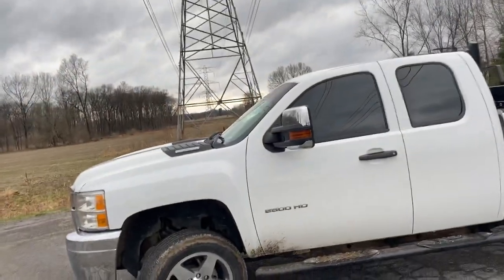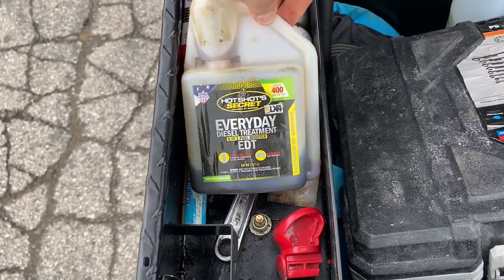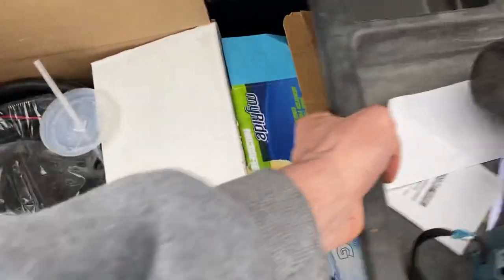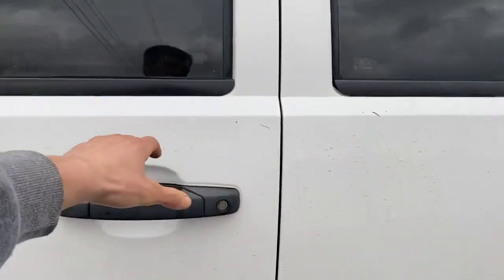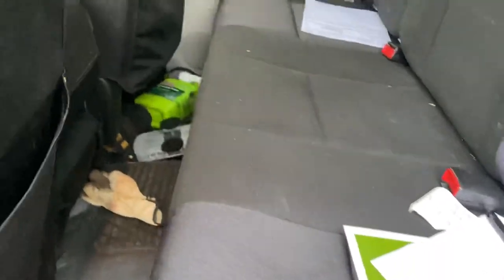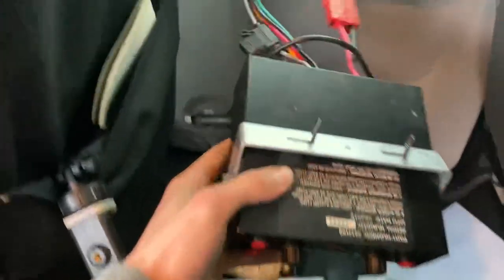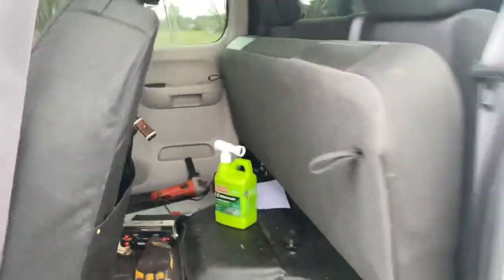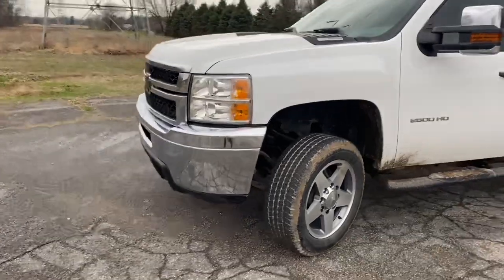What’s Inside My Work Truck?! EXPOSED!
Thanks @esloyaltylawncare8738  for nominating me!

I nominate!